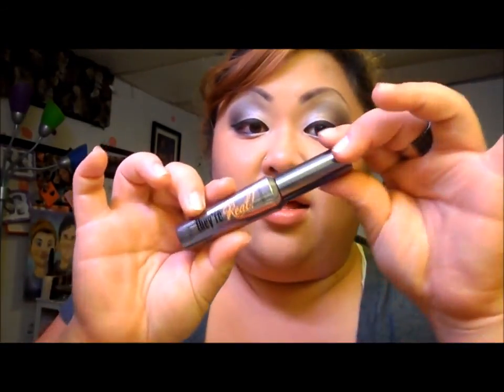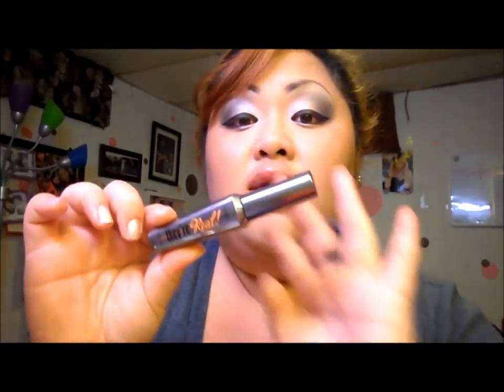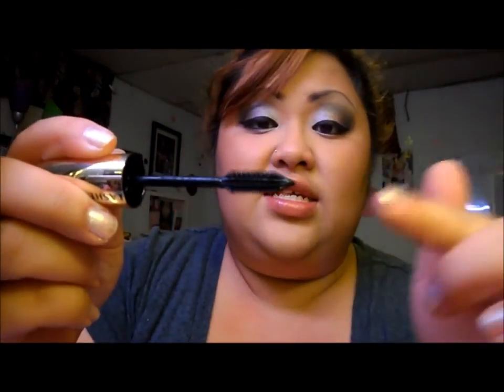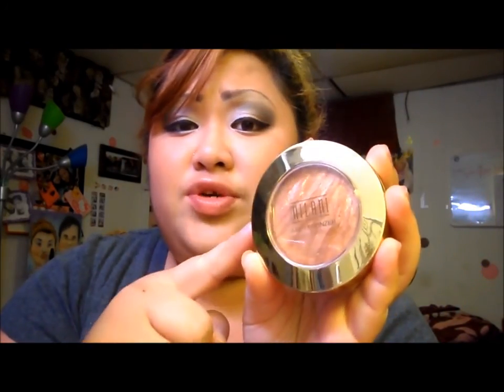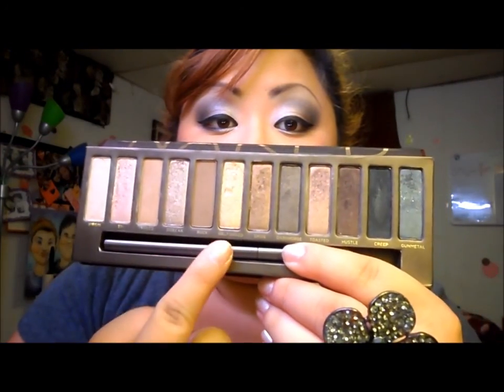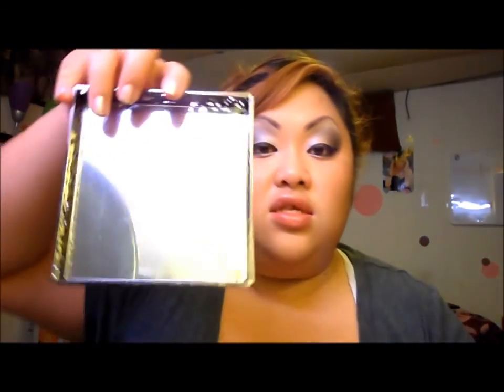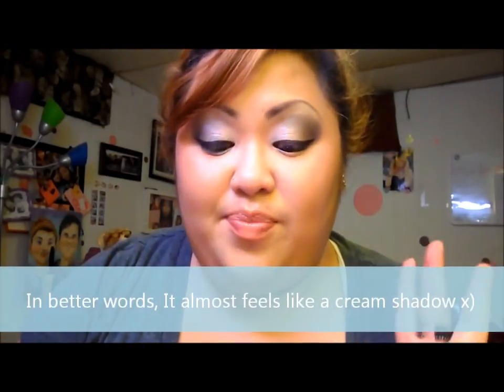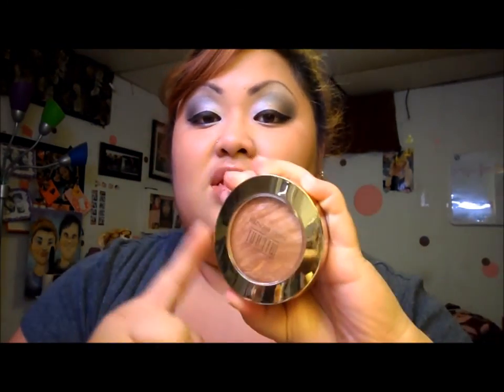Fabulous Fav's Of August Part 2 [Gee]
Sorry everyone ended up to long hahaha Enjoy!!

Products:
Benefit's There Real: $20
L'oreal voluminous million lashes: $8.99 From Walgreens
Milani Baked Bronzer: $8-$9
Naked Pallet: Sephora $50
Urban Decay's 15 Anny Pallet: Sephora $55

NOT MY MUSIC! MUSIC DOES NOT BELONG TO ME/US!